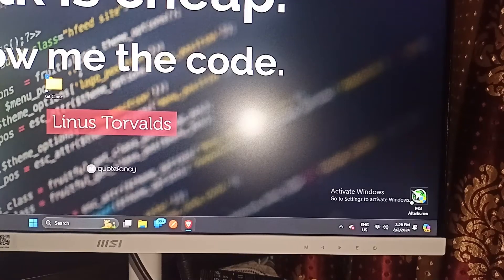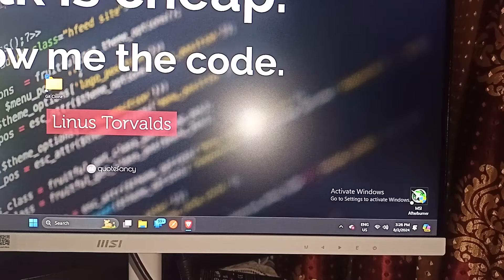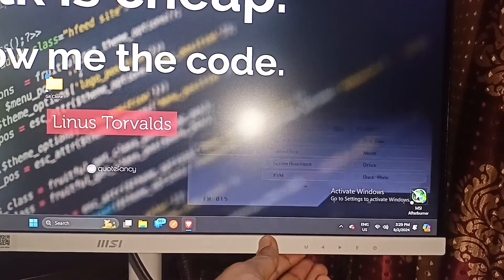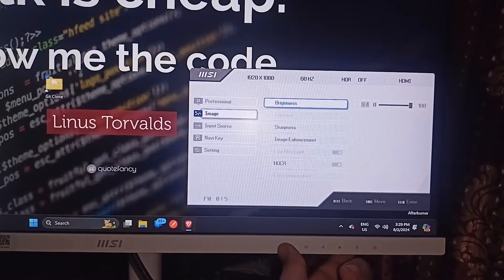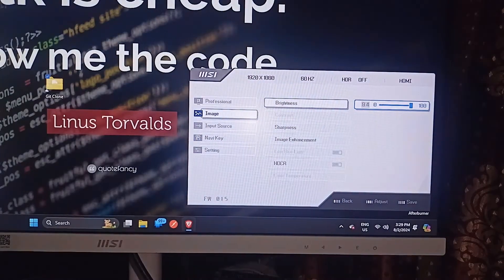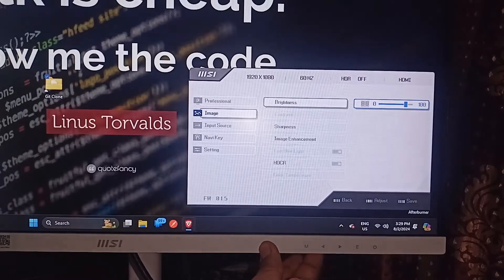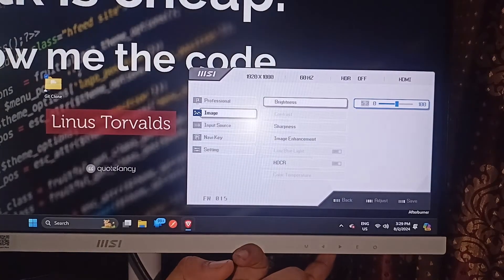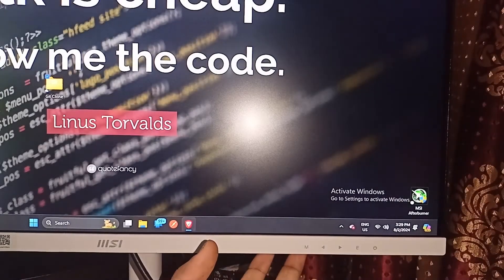How To Change Brightness On MSI Monitor (How To Adjust Brightness On MSI Monitor)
In This Tutorial Video, You Will Learn How To Easily Adjust The Brightness Settings On Your Msi Monitor. Follow Along As We Guide You Through The Step-By-Step Process To Ensure Optimal Viewing Experience

00:16 Step 1: Open Monitor Settings
00:22 Step 2: Navigate To Brightness Setting
00:35 Step 3: Adjust Brightness On MSI Monitor